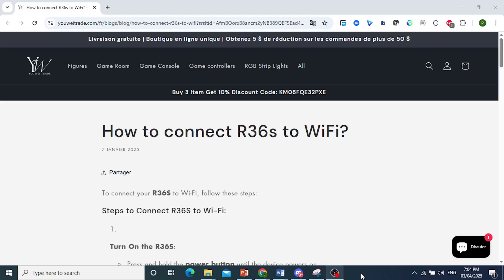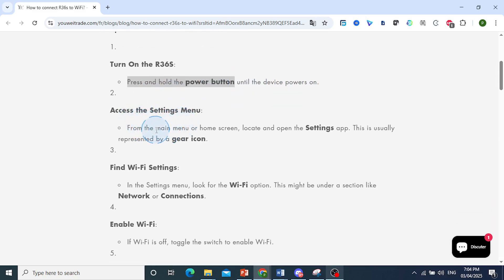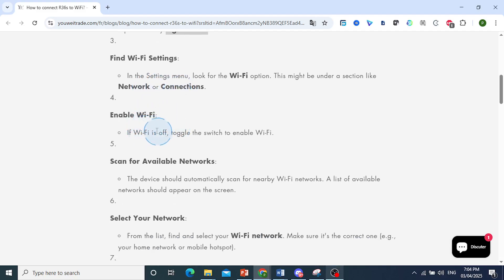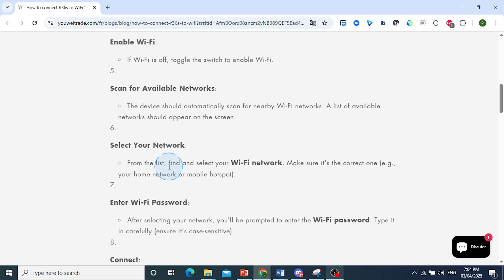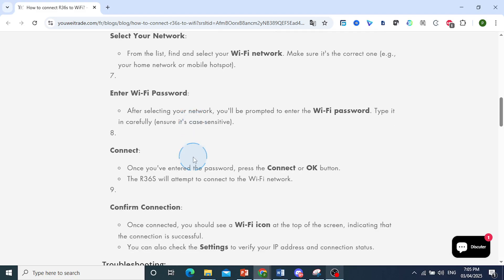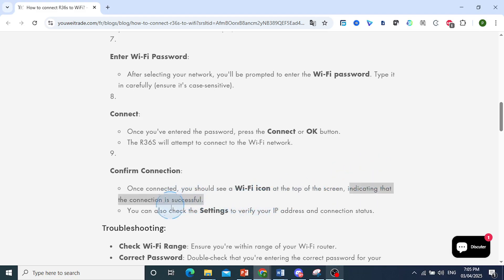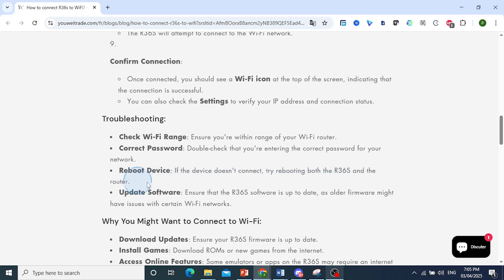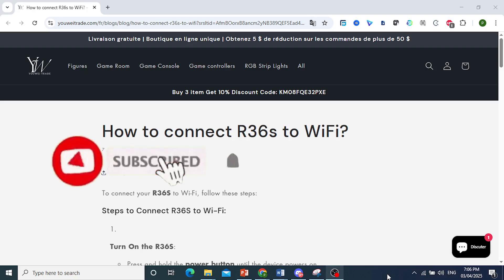How To Connect R36S To WiFi – R36S WiFi Setup (QUICK GUIDE)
Learn how to connect your R36S to WiFi with this quick and easy setup guide. Whether you're using it for online features or updates, this step-by-step process will help you complete the R36S WiFi setup smoothly.

✅ Topics Covered:

📝 How to connect R36S to WiFi
📝 R36S WiFi setup instructions
🔑 Troubleshooting R36S network connection issues
⚙️ How to reset and reconnect R36S to WiFi